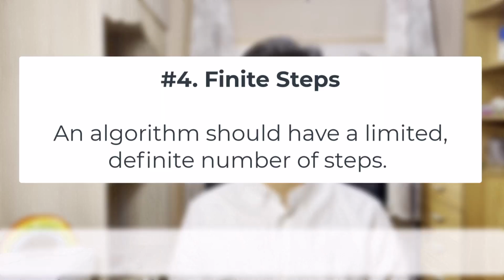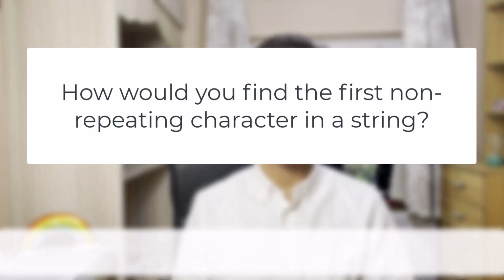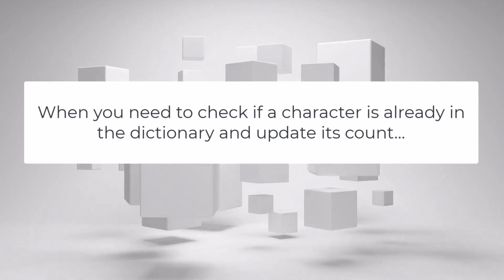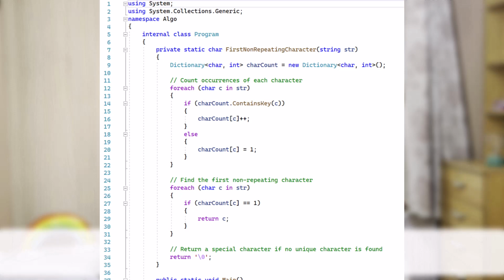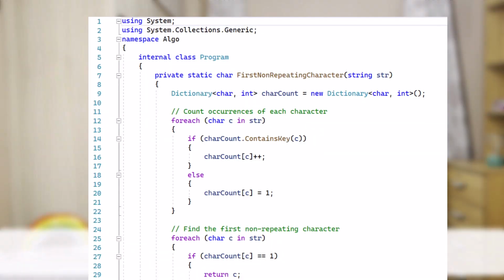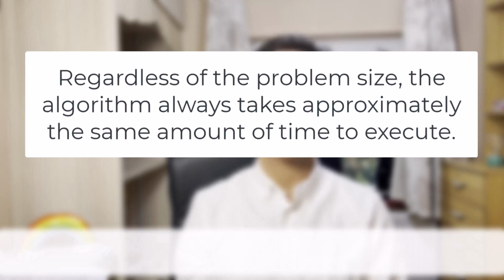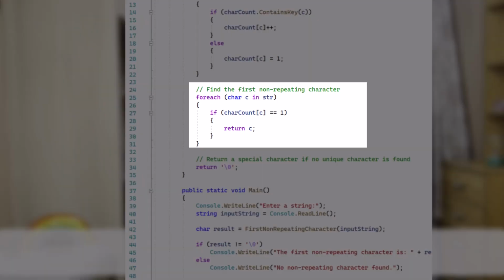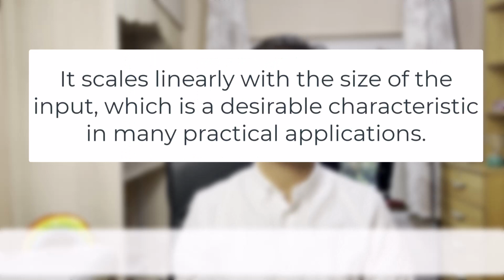DON’T Code Until You Learn These 5 Algorithm Characteristics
In this video, I will share the essence of algorithms in programming. Not all code or logic qualifies as an algorithm, but what truly defines one?

Discover the five key characteristics that separate an algorithm from mere logic.

As we dive deeper, I touch upon the crucial concept of Big O notation. It's essential for measuring algorithm performance.

Join this for this deep dive into the world of algorithms and elevate your coding skills to a new level!

Watch 20 Clean Architecture Tips That Any Developer Can Use